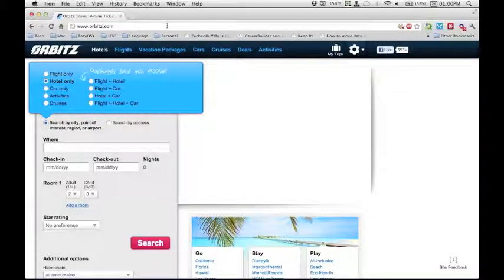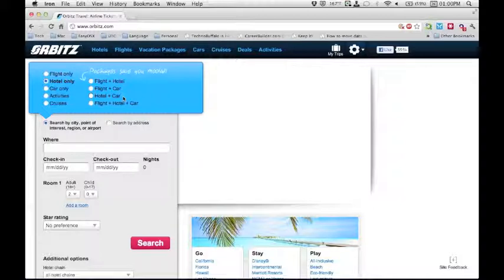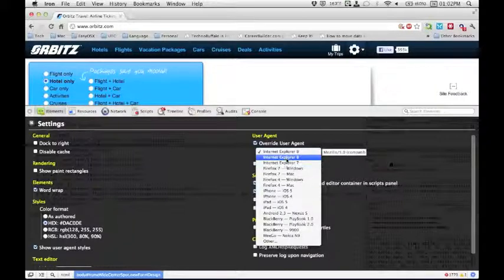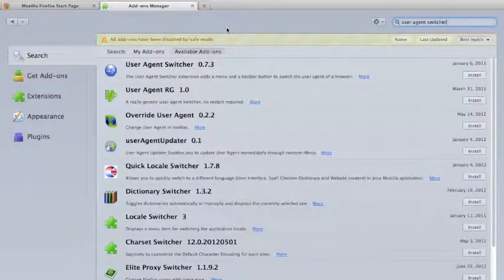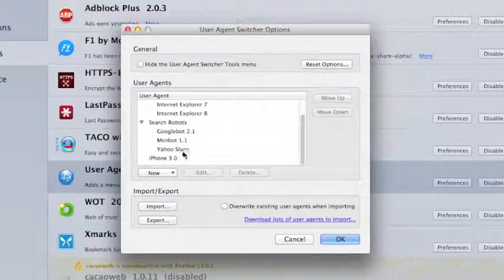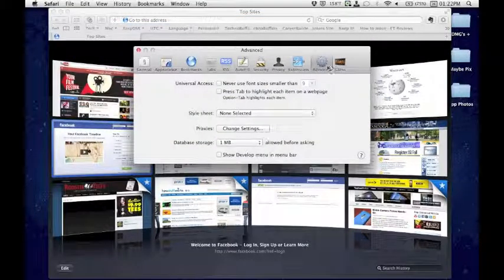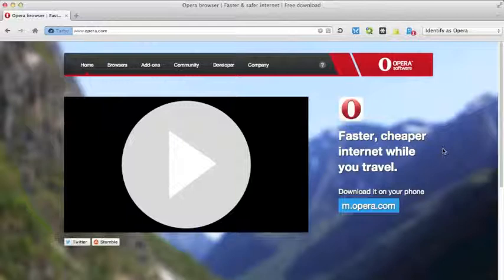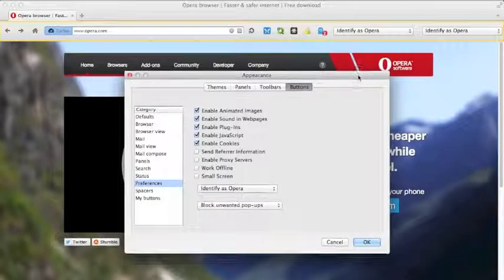How to Change Your Browser's User Agent on a Mac:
Here's how change the user agent on Opera, Safari, Firefox, and Chrome on the Mac.

Orbitz recently admitted it has been sending Mac users to more expensive hotels than Windows users.  Here's how to get around that by changin your browser's user agent.